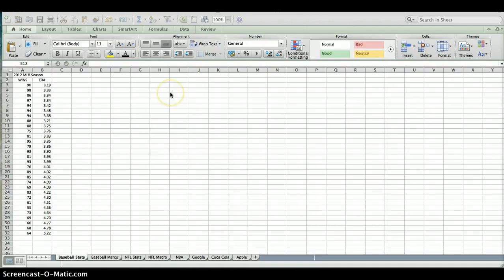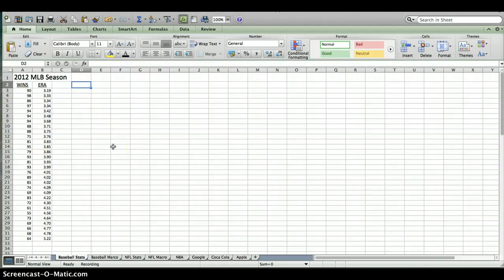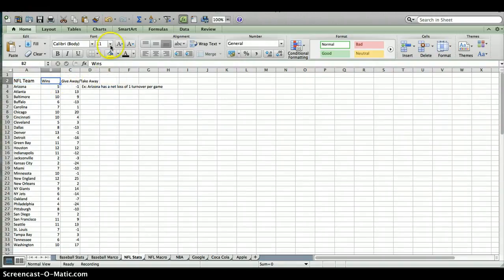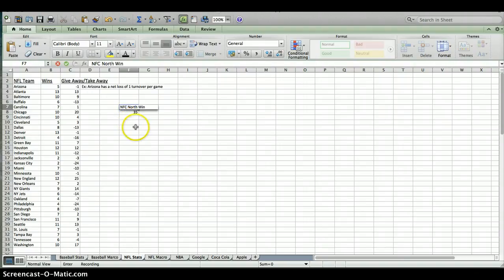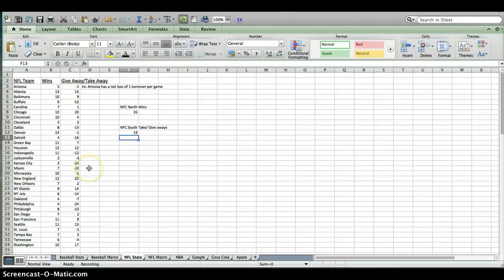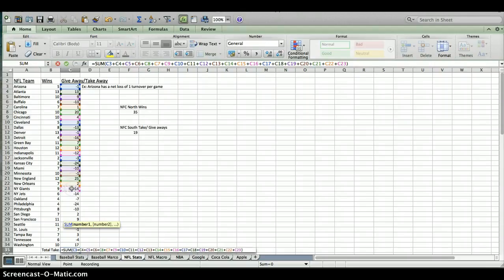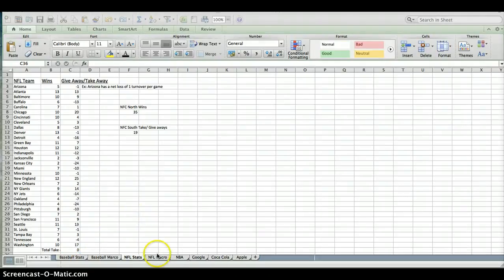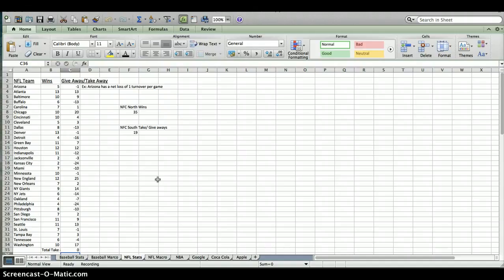Macros with alex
Alex Williams 12:15 pm Mon. Wed.  Macros HW